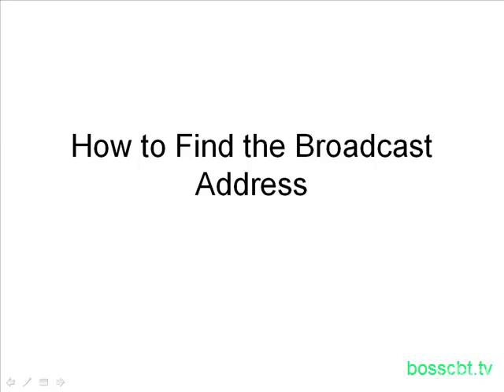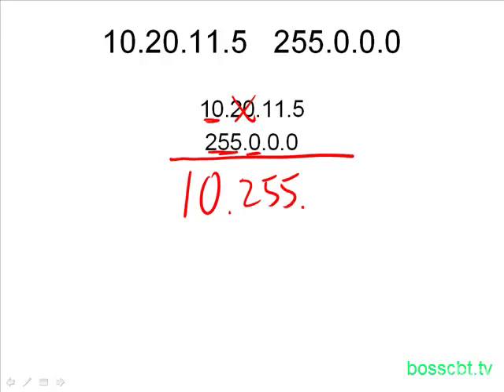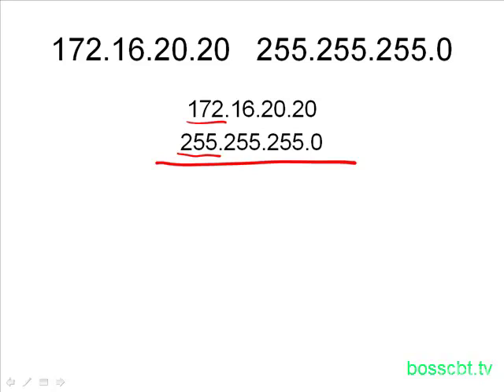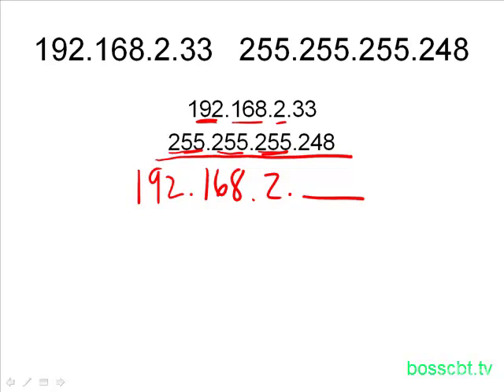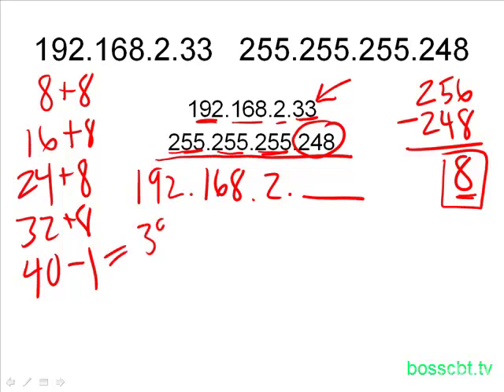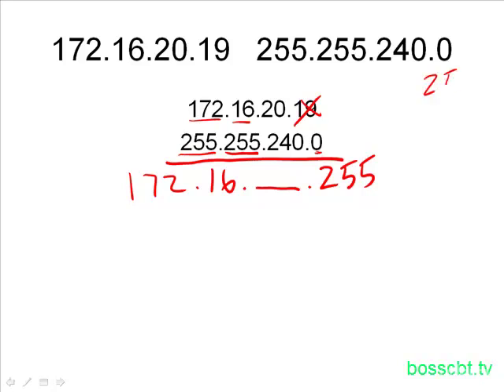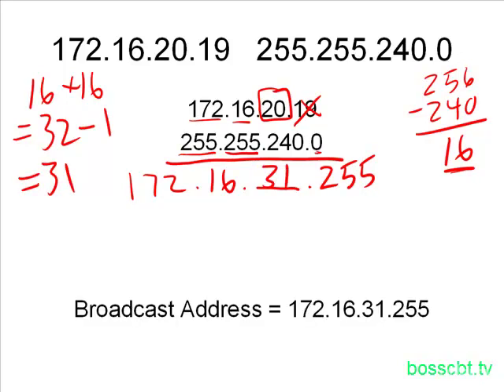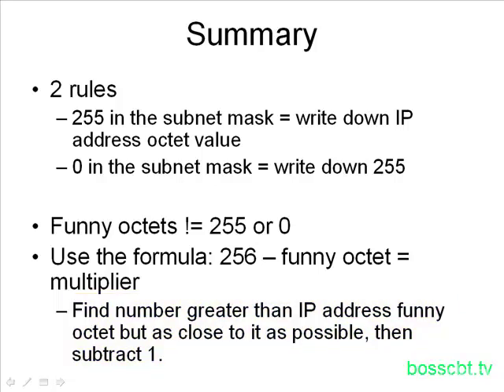19. How to Find the Broadcast Address